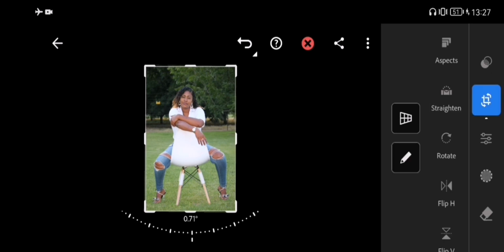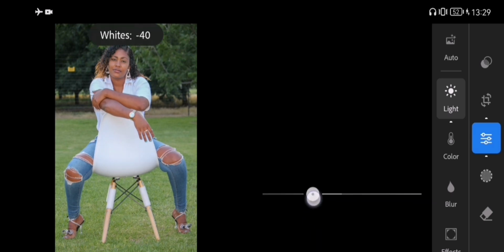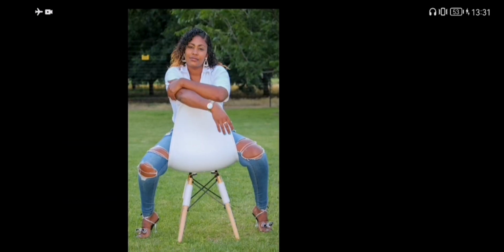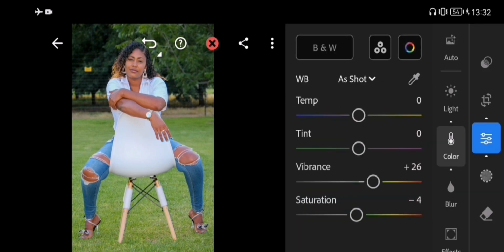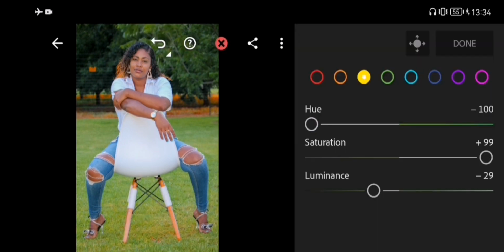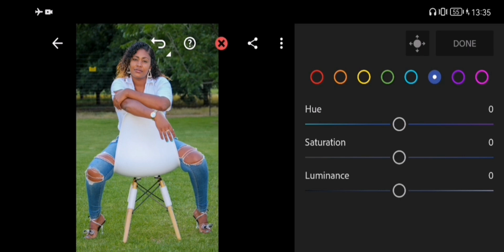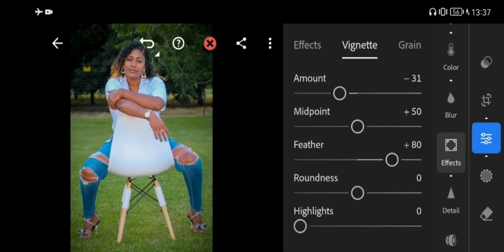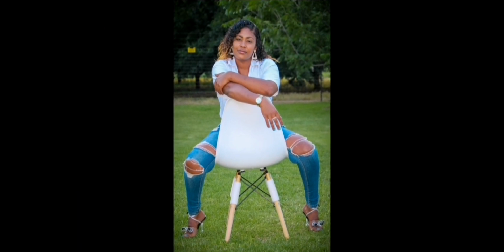Lightroom Mobile Editing Tutorial 2025 | Pro Photo Editing Step by Step!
Want to edit your photos like a pro? In this Lightroom Mobile tutorial, I’ll show you my complete photo editing process from start to finish! Watch as I transform a digital camera image into a stunning final edit using the best Lightroom Mobile tools, tips, and tricks.

Whether you're a beginner or looking to refine your skills, this step-by-step guide will help you master Lightroom Mobile and create professional-quality edits.

🔹 What You’ll Learn in This Video:
✅ How to enhance colors, contrast, and sharpness
✅ The best Lightroom Mobile tools for pro edits
✅ Step-by-step photo editing workflow
✅ Tips for making your photos stand out